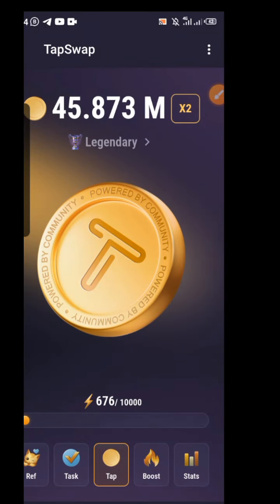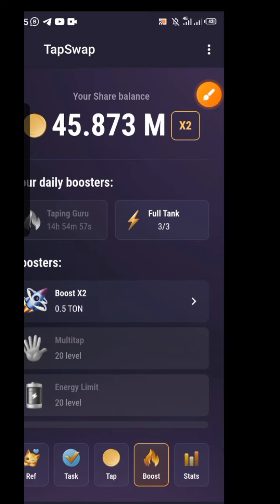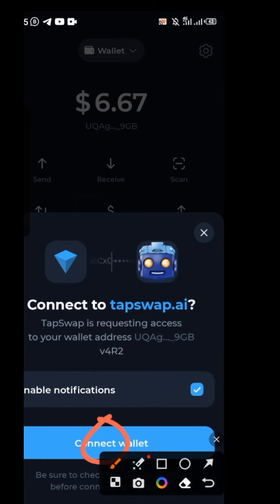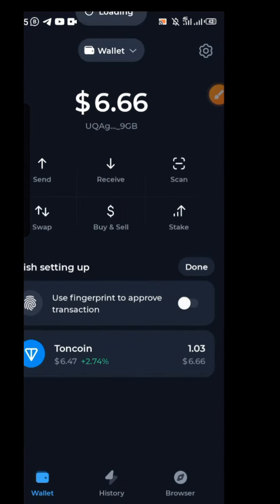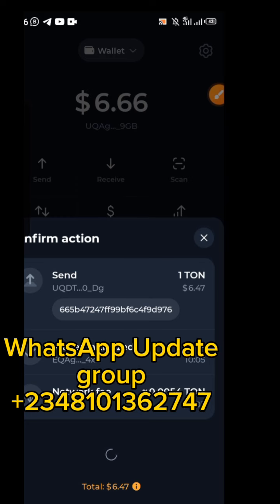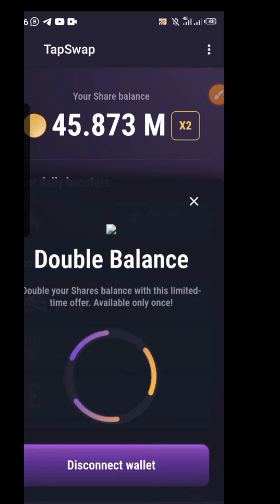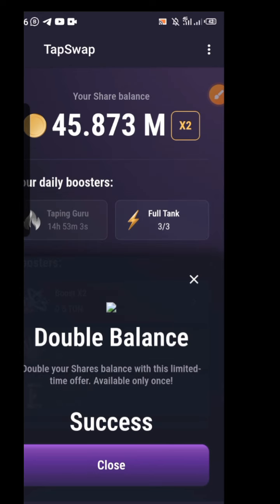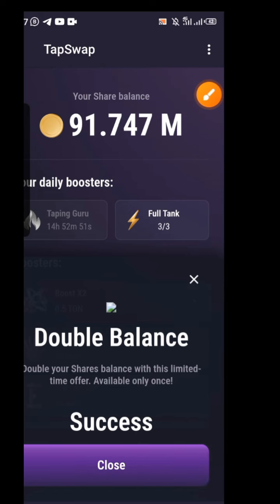tapswap ✓ How to connect your wallet and also double your Coins.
tapswap wallet connection ✓ The easiest steps to connect your wallet and Double your coins or balance.

2.  Tapswap

3.  Memefi

4. This is CEX.io
Claim and farm. 100% confirmed... Nothing less than 100%  Even coinmarketcap is following this exchange on Twitter. Go and verify 🤣

5.  Iceberg  announced by ICE NETWORK.

6.   Dotcoin

7.  Below is the original Yescoin..click to get started.. Just keep swiping up, down, sideways and keep earning.. 👇👇👇  This is the original Notcoin meme

8.  Hot coin - Near wallet

9.  Vertus

11.  Big AIRDROP announced by Tapswap

13. Wcoin

14.  YESCOIN with the white background 👉  Use this link to start mining ⛏️

15.   Simple TAP

16.  NOTCOIN NEW PARTNER 👉 ( *Catizen Gaming Platform)*

17.  Cyber Finance (CFI)

18.   New telegram Airdrop coming on SUI Blockchain